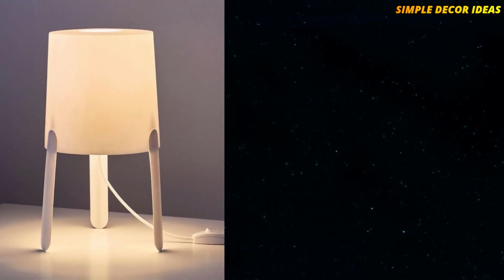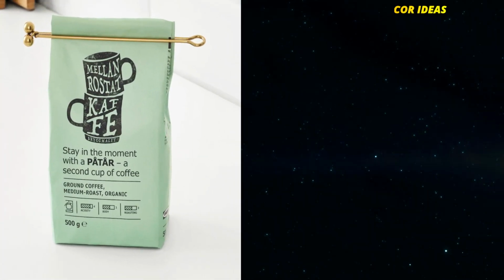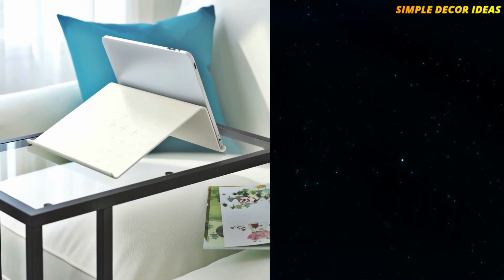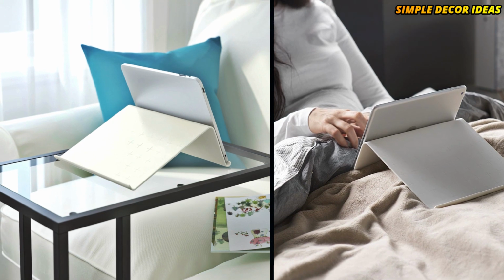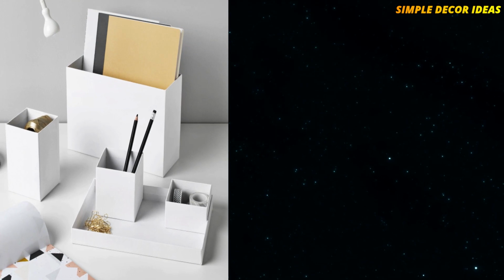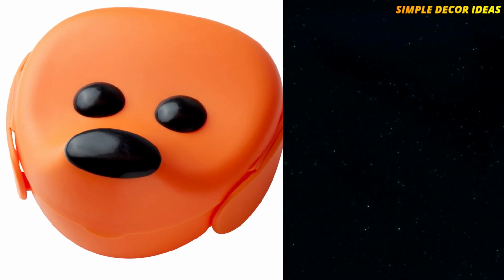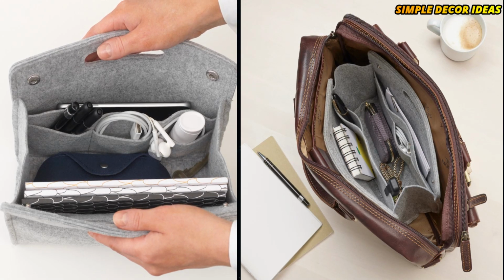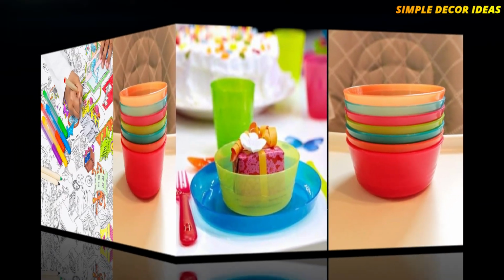10 IKEA MUST HAVE ITEMS YOU CAN BUY FOR LESS THAN A CUP OF COFFEE!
10 IKEA MUST HAVE ITEMS YOU CAN BUY FOR LESS THAN A CUP OF COFFEE!